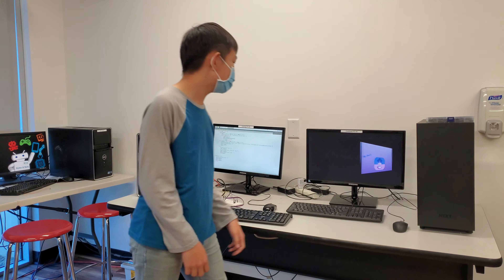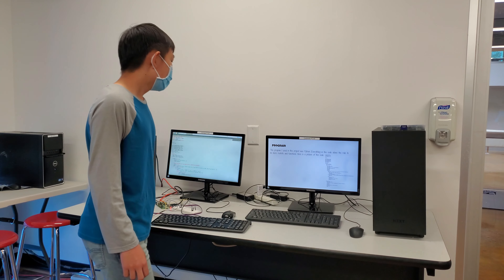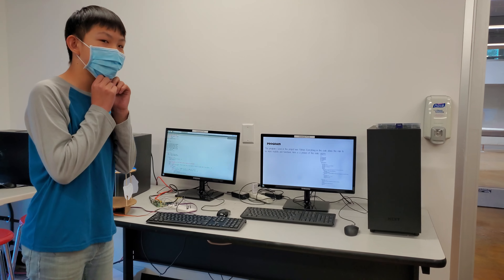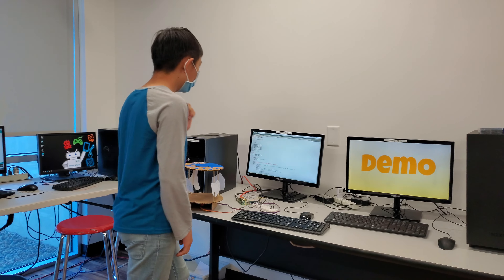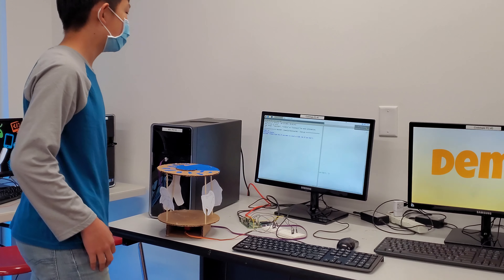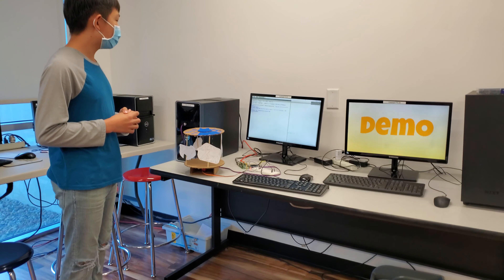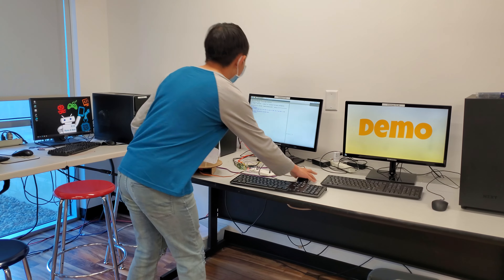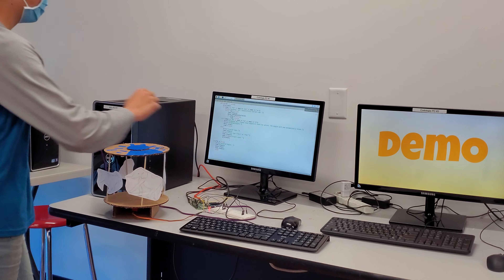Ivan - Carousel (Raspberry Pi)